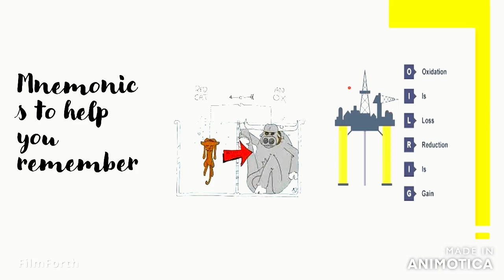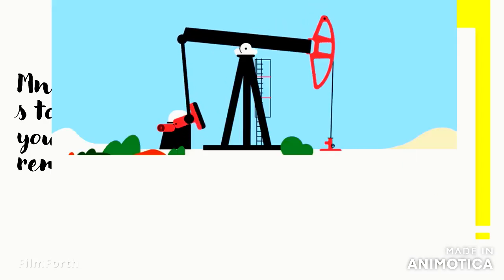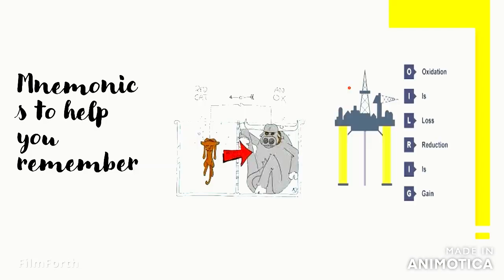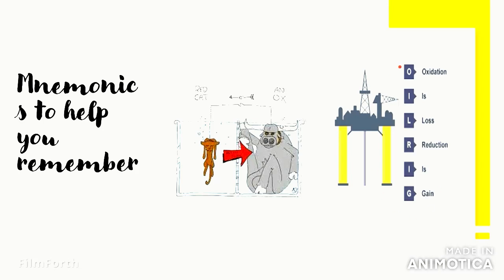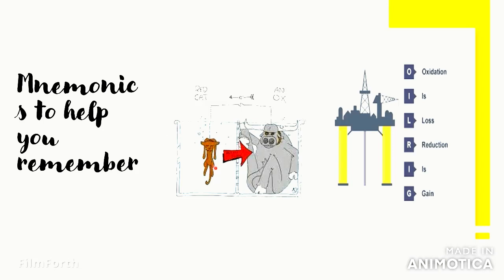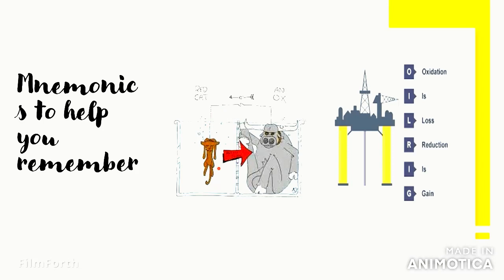GALVANIC /VOLTAIC CELLS MNEMONICS